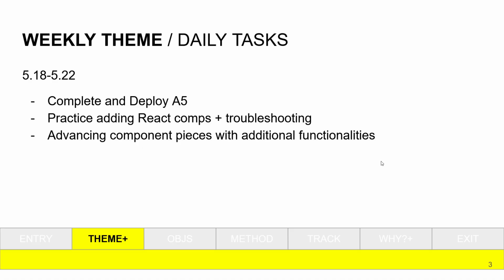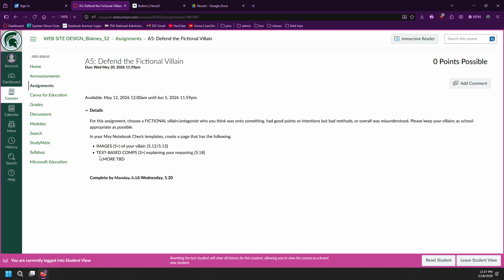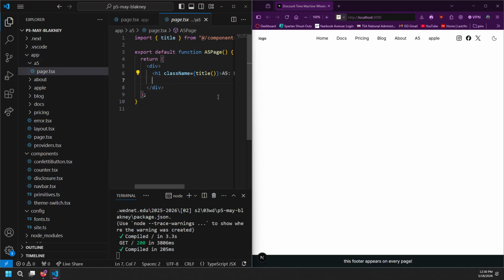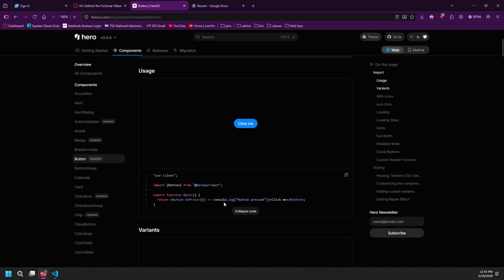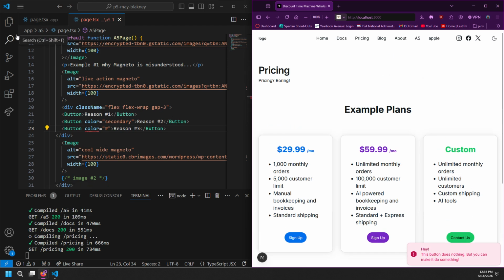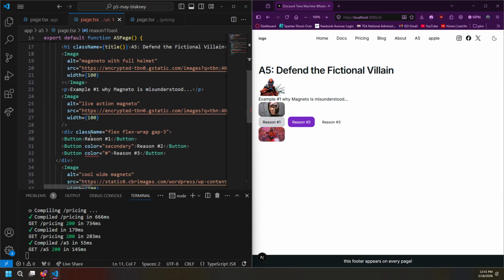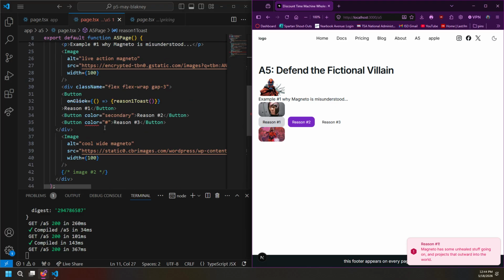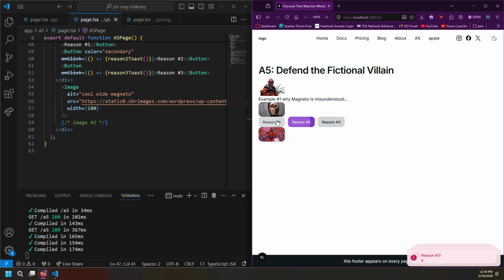2026.0518.p5; TEXT BASED COMPS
button config